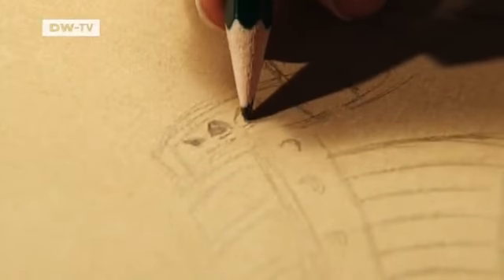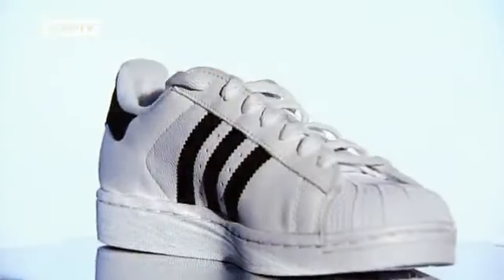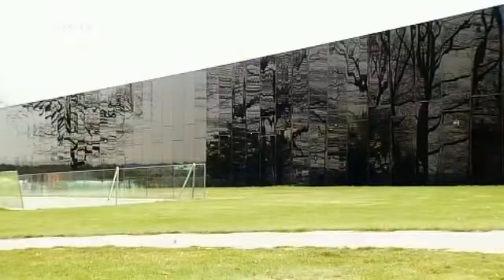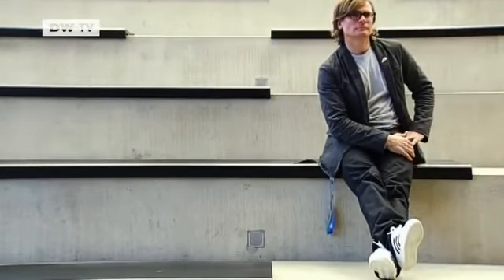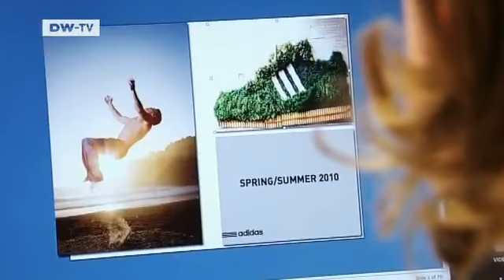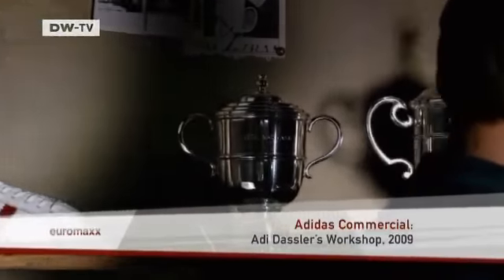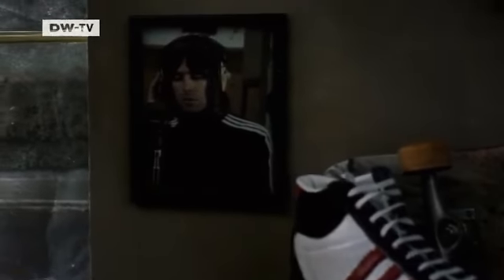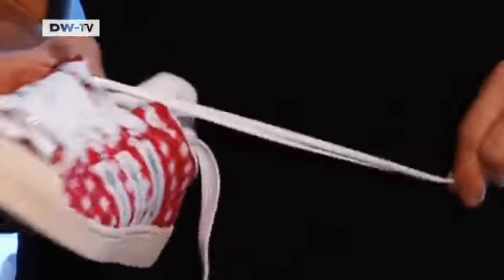Design Icons Adidas Superstar | euromaxx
The Adidas Superstar is one of the most successful sneakers of all time. More than 40 million pairs have been sold worldwide.